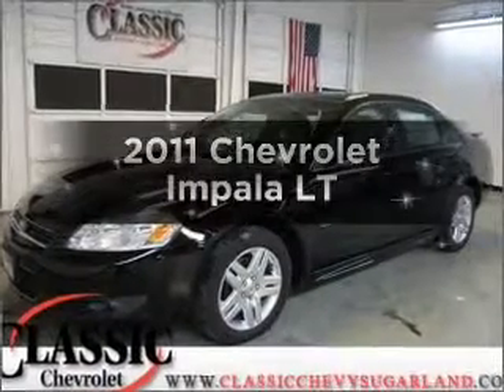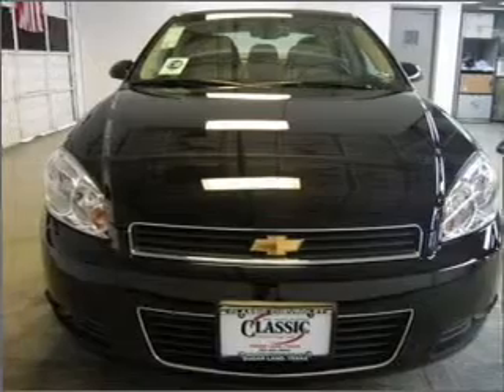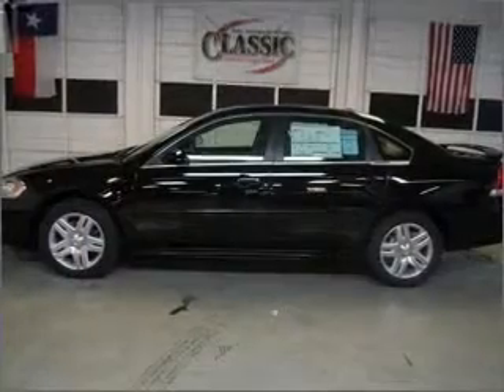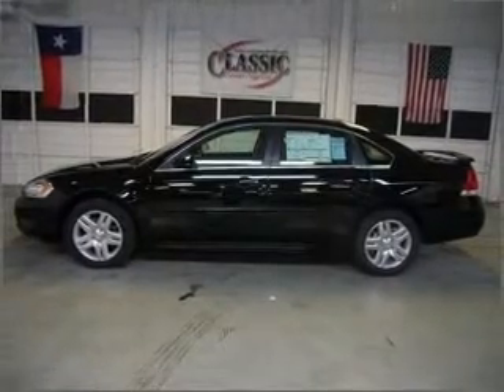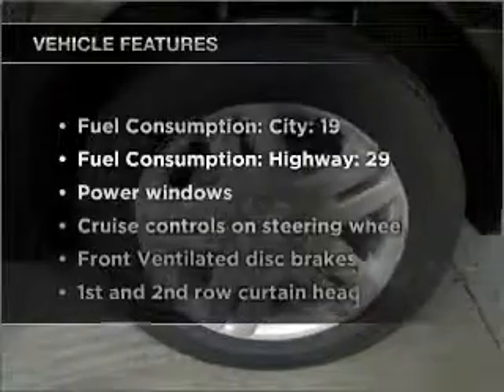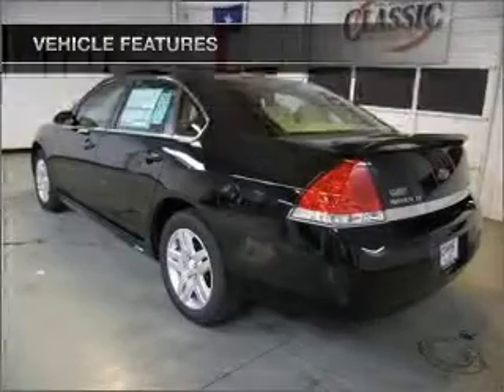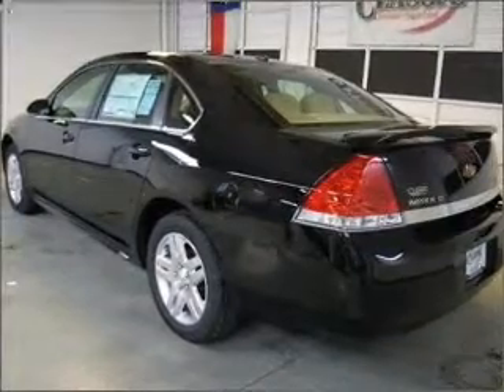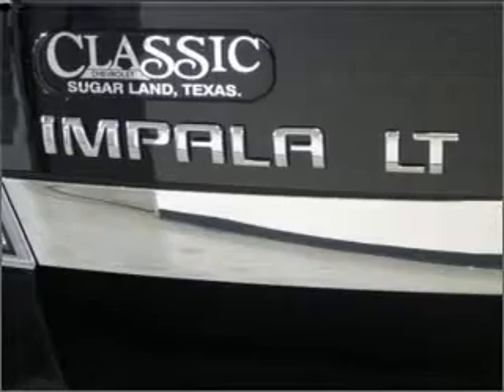2011 Chevrolet Impala - Sugarland TX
Year: 2011
Make: Chevrolet
Model: Impala
Trim: LT
Engine: 3.5 liter 6 cylinder 12 valve
Transmission: 4-Speed Automatic
Color: Black
Mileage: 0
Address:
13115 SW Frwy